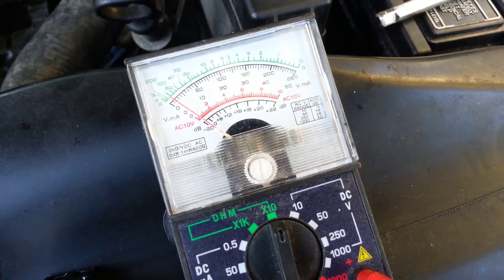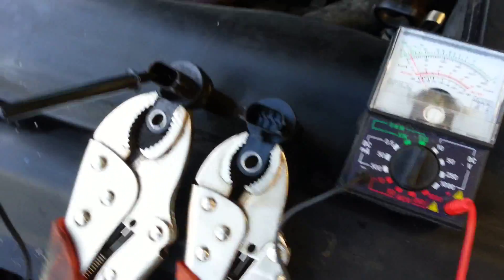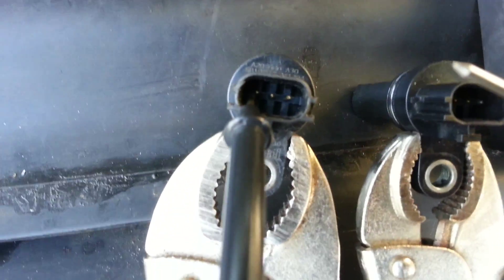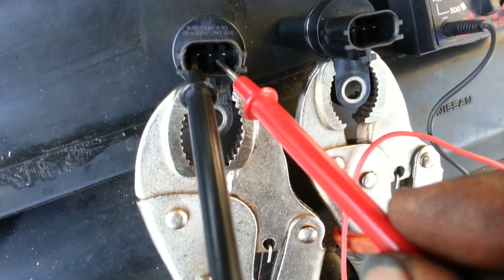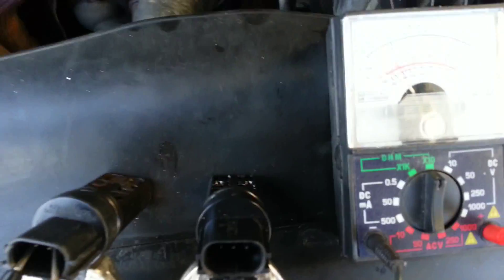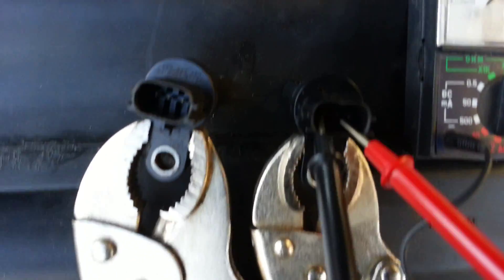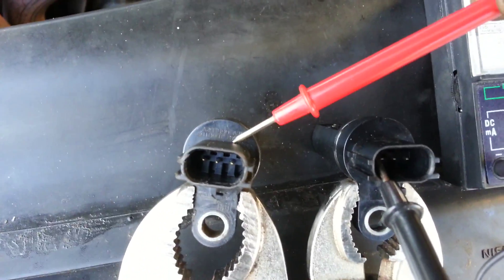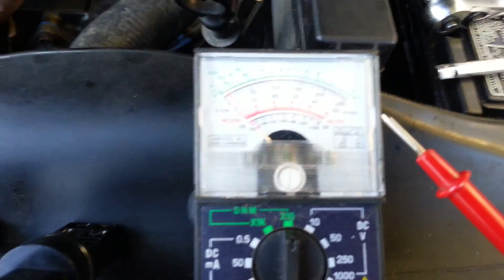HOW TO CHECK CAMSHAFT AND CRANKSHAFT SENSORS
Nissan altima 2003 crank but no start